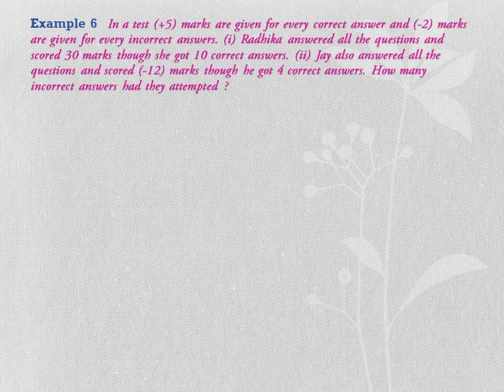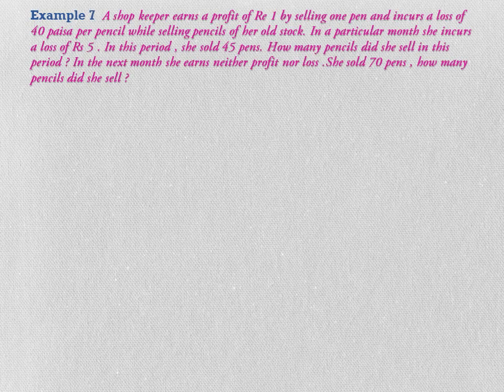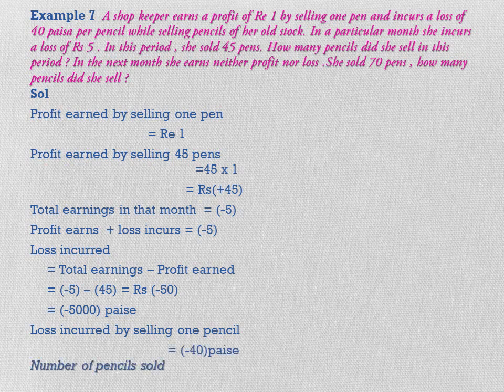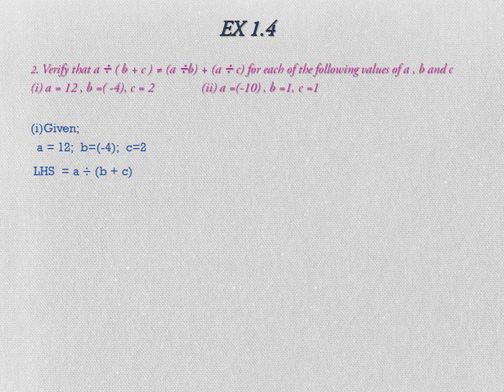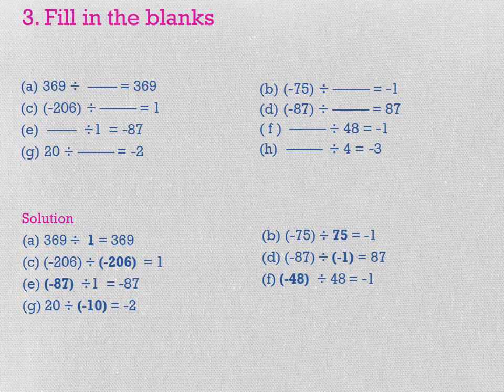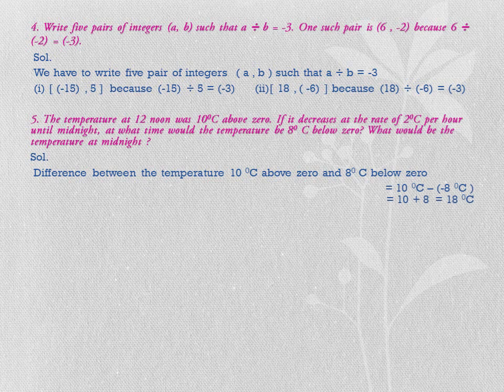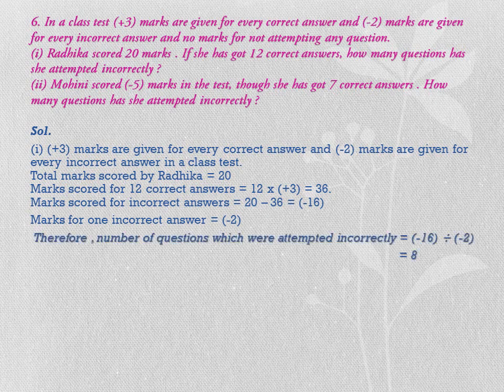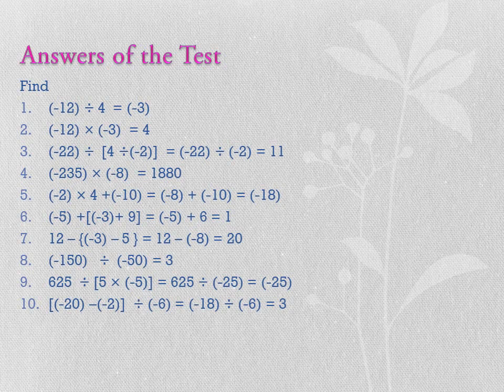Chapter 1 Integers (Part -7)